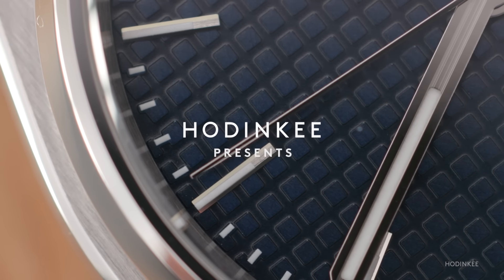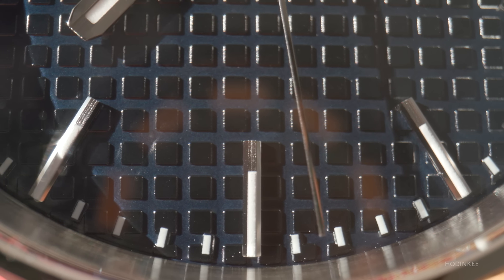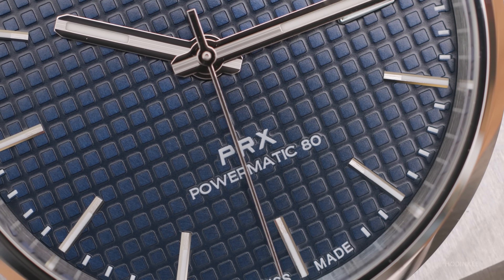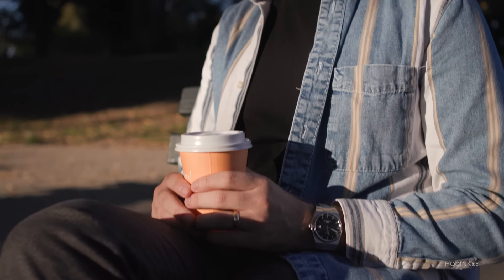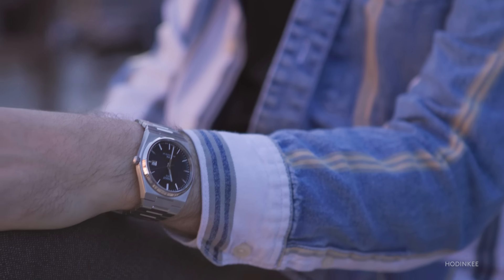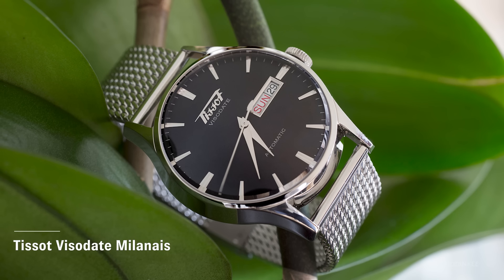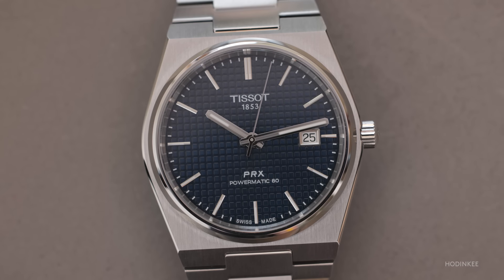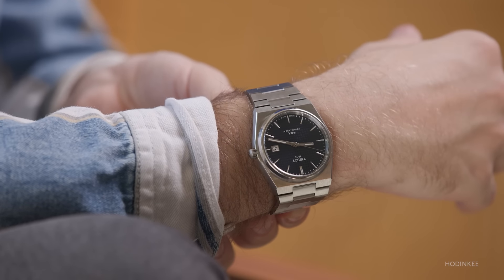The Tissot PRX Powermatic 80 | A Week On The Wrist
In the last decade, there have been several contenders for the best-value automatic watch, such as the Seiko SKX007 or the Hamilton Khaki Field Mechanical. But two years ago, Tissot unveiled a throwback watch paying homage to a quartz model from the 1970s. It was called the Tissot PRX – an integrated bracelet steel sports watch for under $400.

While cool (very cool), its lack of pure mechanics kept it on the other side of the room from the aforementioned models. Not long after, that changed with the introduction of the Tissot PRX Powermatic 80. It has '70s heritage, '80s feel, and wears like twice (maybe even three times) its price.